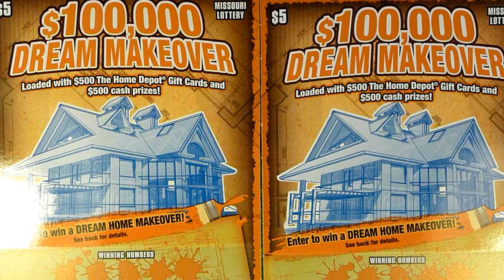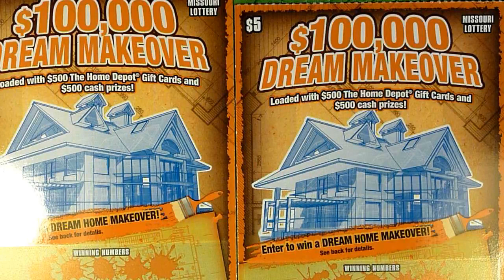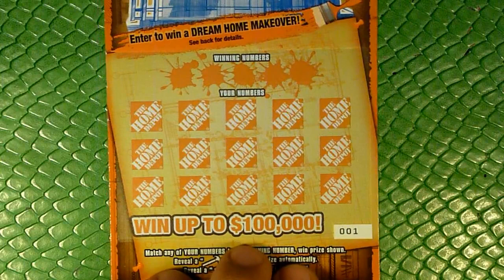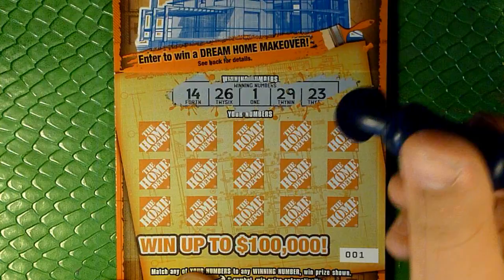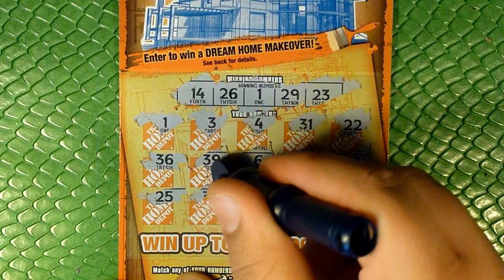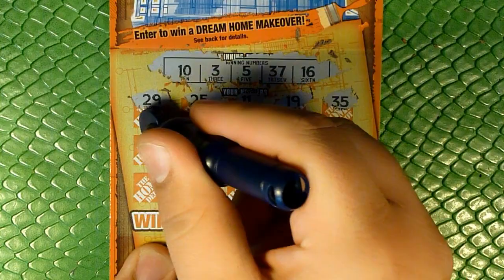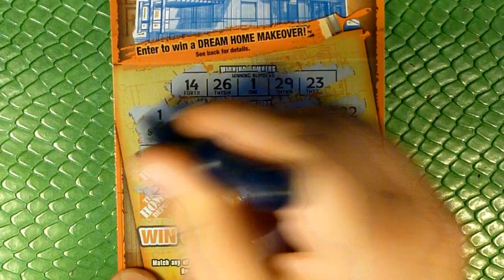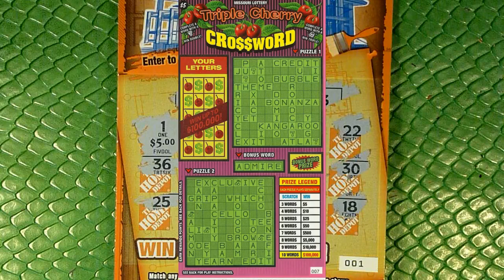NEW TICKET SHOWCASE - HOME DEPOT $100,000 DREAM MAKEOVER - Playing10 - The Scratch-Off Series!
Showing off the new $5 Home Depot $100,000 Dream Makeover ticket from the Missouri Lottery!